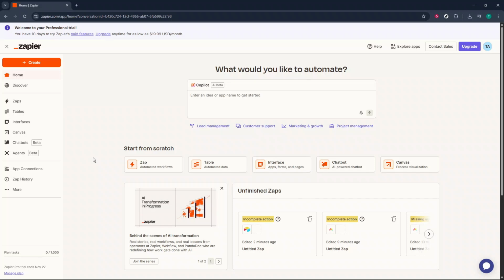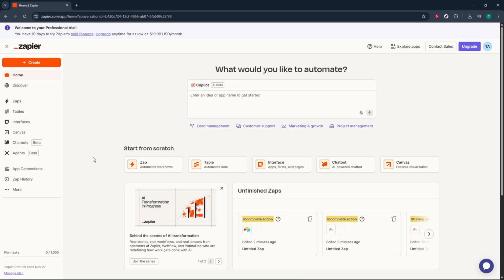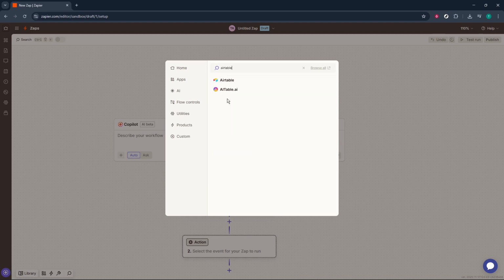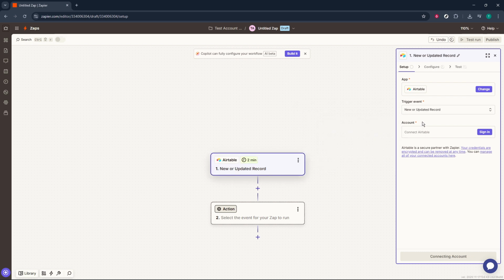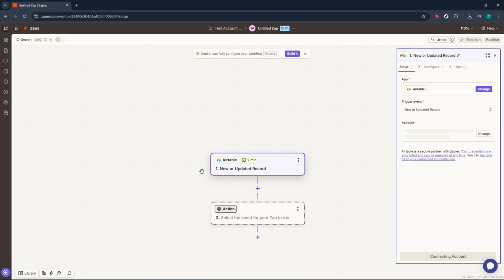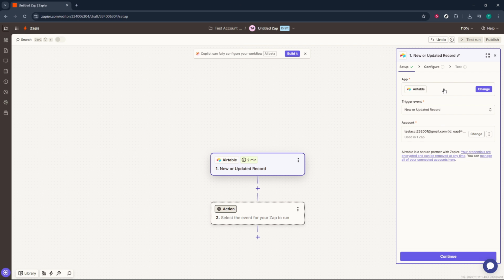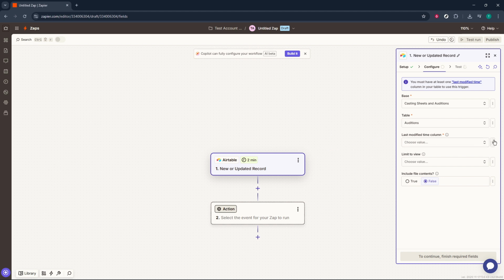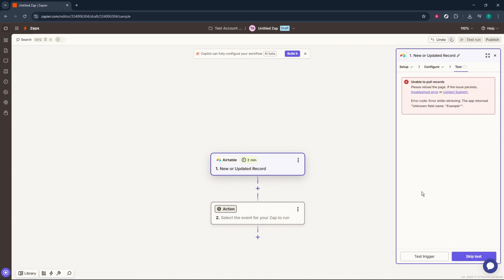How To Use Zapier With Airtable (Quick Guide)